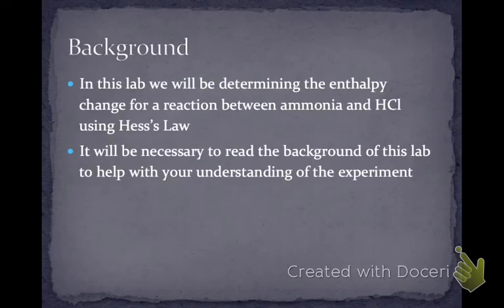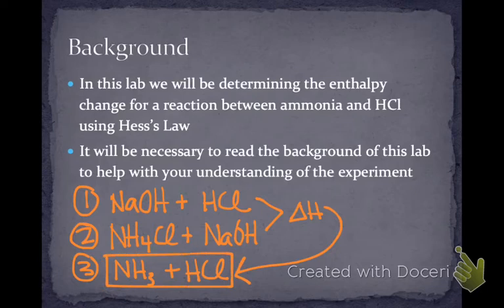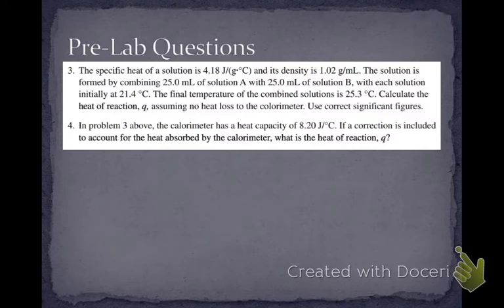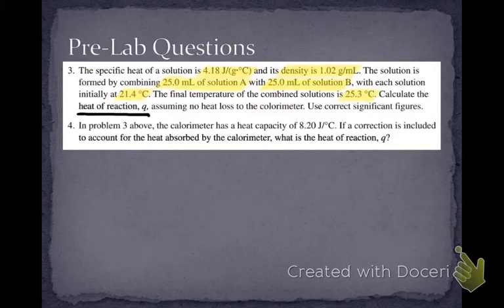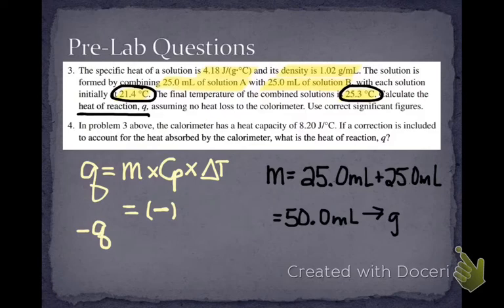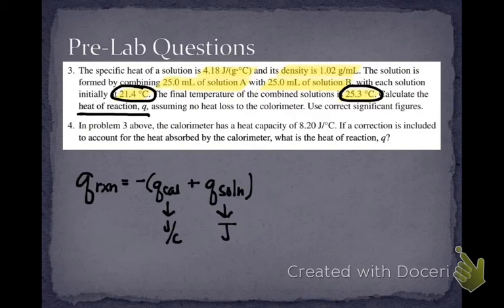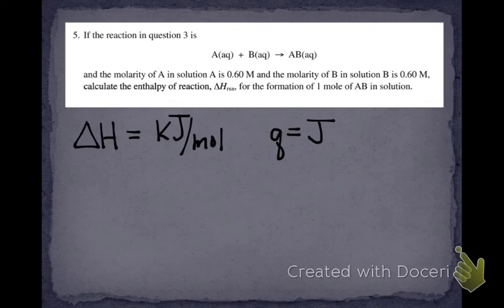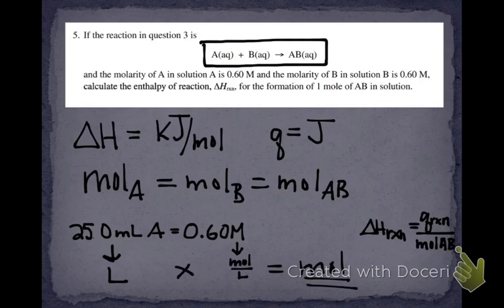H Chem 2 Hess’s Law Prelab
This video will help with the prelab questions for the Enthalpy of Reaction and Hess's Law lab (AP Chem Lab #13)